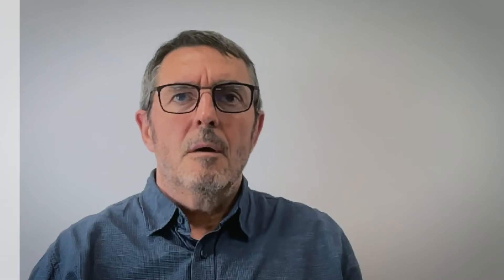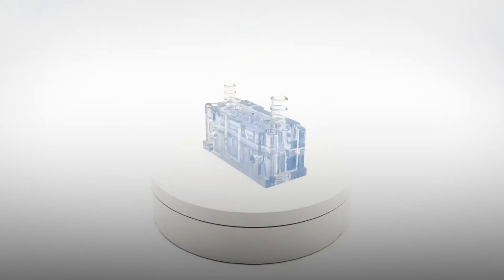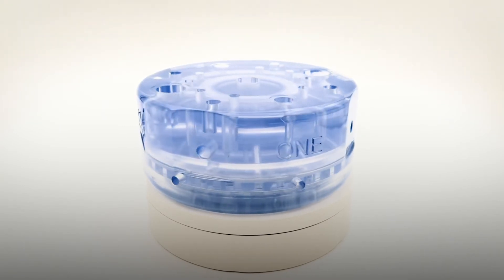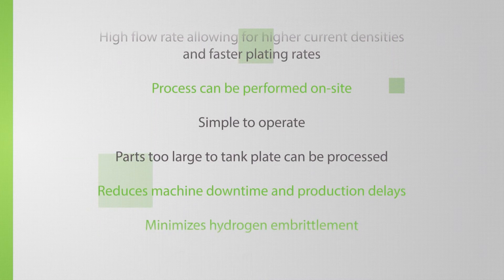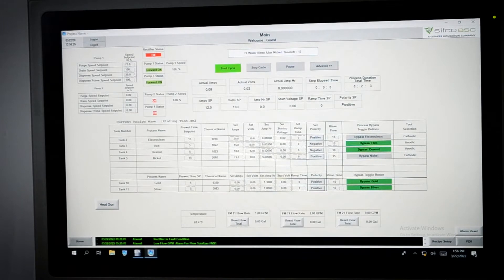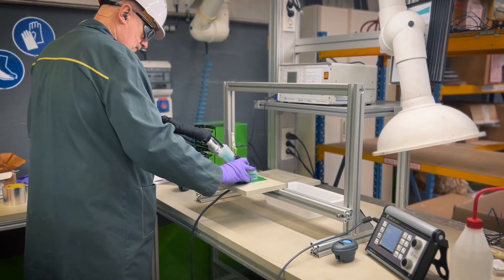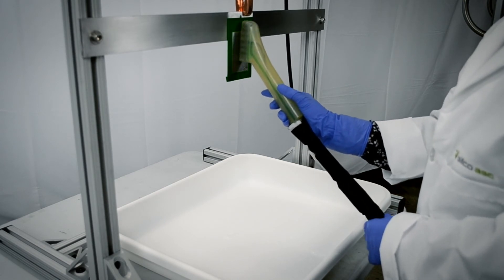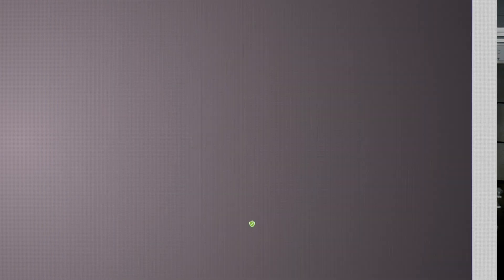SIFCO ASC's Advanced Solution Control System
Introducing the Advanced Solution Control System. Your all-in-one, mobile plating operation in the footprint of a pallet. And with our SMART Dripless Plating tools, there's no need for solution catch trays. Plate horizontal, vertical or upside down without risks of drips. Our extensive video explains it all.